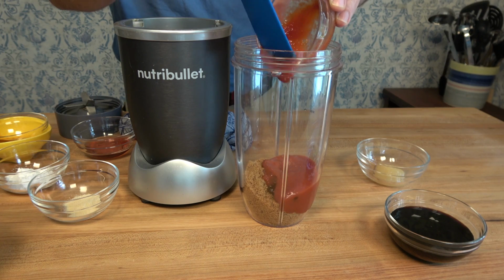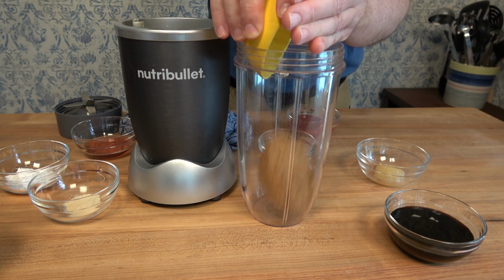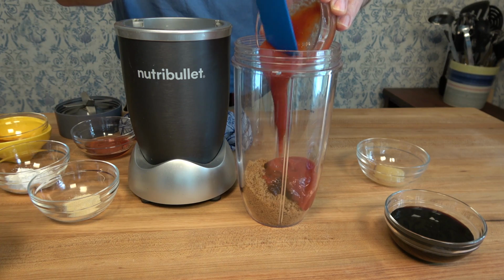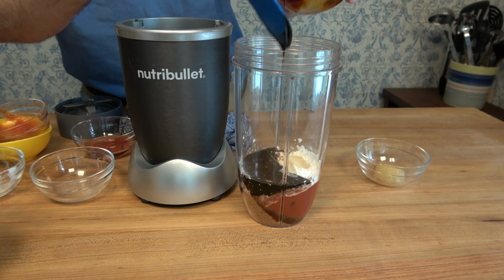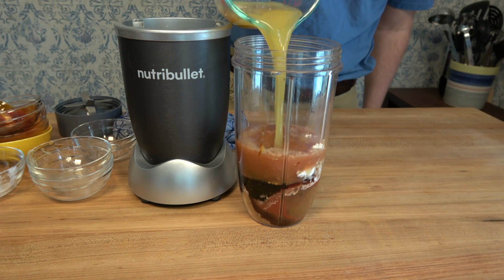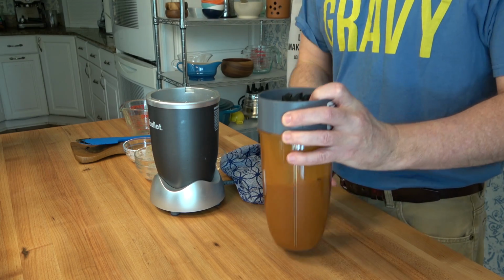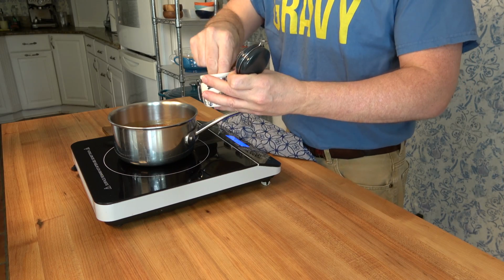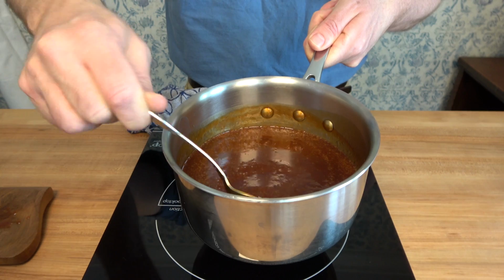Want an Exotic BBQ Sauce? Try This Chipotle Pineapple Barbecue Sauce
This is a one-of-a-kind barbecue sauce.  With a touch of tropical sweetness and a hint of spice, this chipotle pineapple barbecue sauce is sure to delight your taste buds.  Try this Chipotle Pineapple BBQ sauce as a marinade, glaze or dipping sauce.  Which destination will this sauce take you to?

Chipotle Pineapple BBQ Sauce Ingredients
0:19 2/3 cup or 100g Dark Brown Sugar
0:28 1 tbsp or 20g Diced Chipotle Peppers – Amazon Link
0:36 1/3 cup or 80g Tomato Sauce
0:42 2 tsp or 10g Arrowroot
0:46 1/2 tsp Garlic Powder
0:51 1/3 cup or 90g Molasses (unsulphured)
0:57 2 tbsp or 30ml Red Wine Vinegar
1:02 1/2 tbsp or 15g Ground Ginger – Amazon Link
1:09 1 cup or 250ml Pineapple Juice

- John Boos Maple Top Work Table
- Diced Chipotle Peppers
- Ground Ginger
- NutriBullet, 600W, Gray
- Duxtop Portable Induction Cooktop (cooktop)
- Calphalon Tri-Ply Stainless Steel 2-t1/2-Quart Sauce Pan
- Maredash Mini Bowls 4 Inch Glass Bowls for Kitchen Prep
- Silicone Blue Spatula
- Wood Spoon Rest
- Pyrex Measuring Cup Set